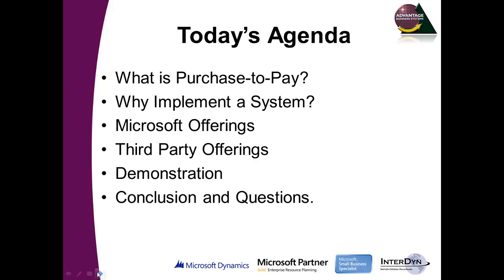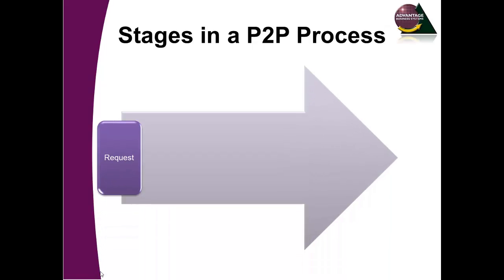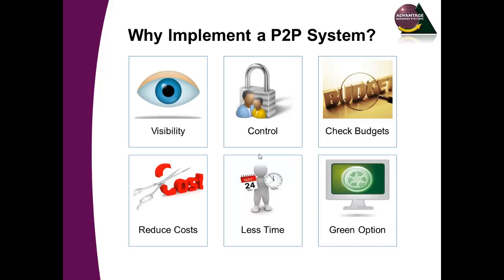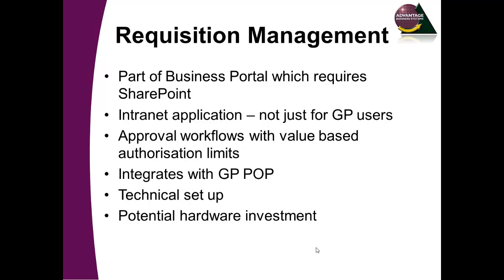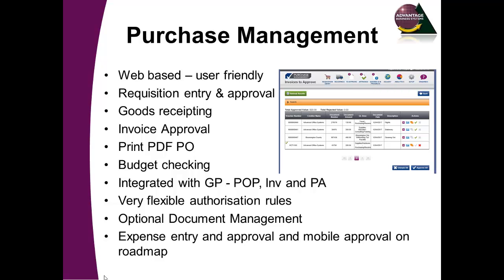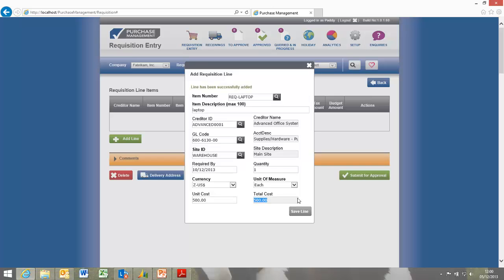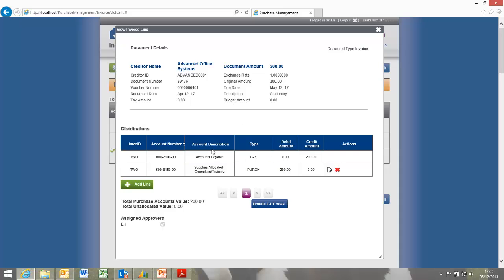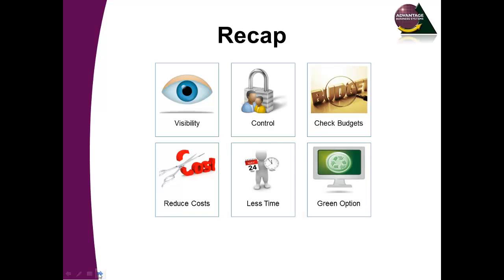Purchase-To-Pay - Microsoft Dynamics GP 2013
In this webinar we provide an overview of the current functionality already available within Microsoft Dynamics GP 2013 (Payables Approval, Purchase Order Approval, Requisition Management), and third-part solutions (eRequest, Purchase Management and Enterprise Procurement Systems).

Microsoft Dynamics GP is an Enterprise Resource Planning (ERP) product for small to medium sized businesses offering features and functionality you would expect from larger solutions “out-of-the box” at a competitive price.